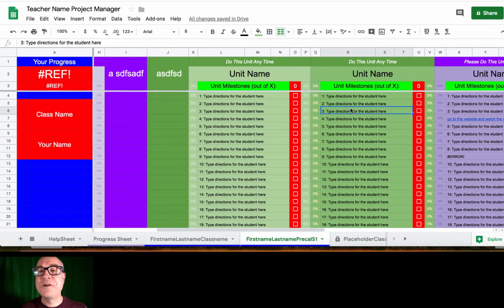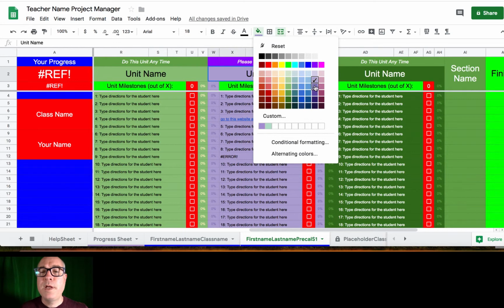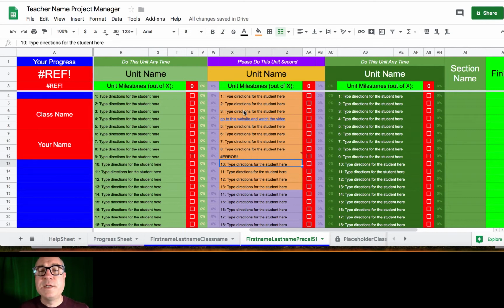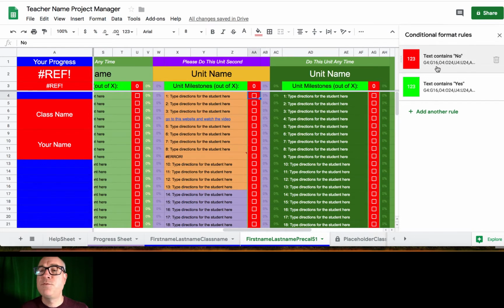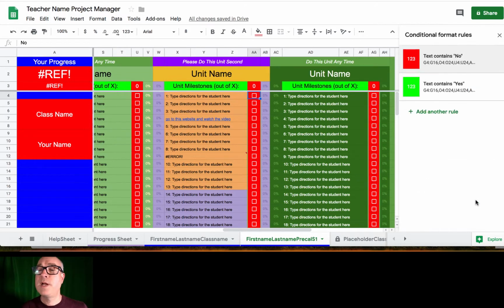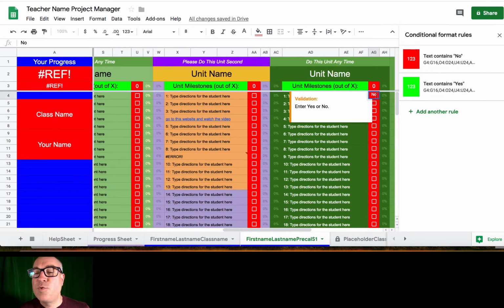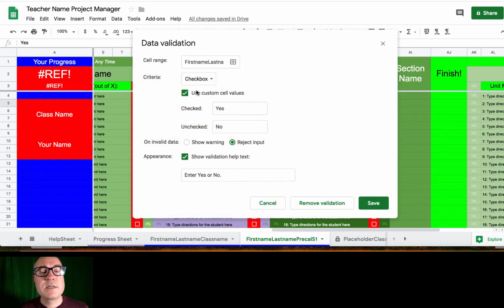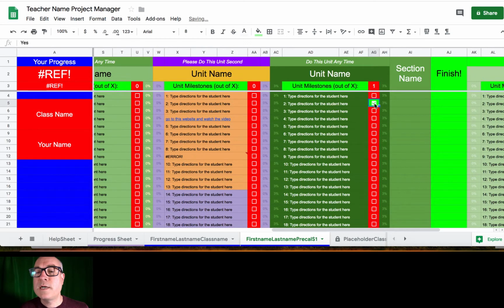PM8: Fill Colors and Conditional Formatting